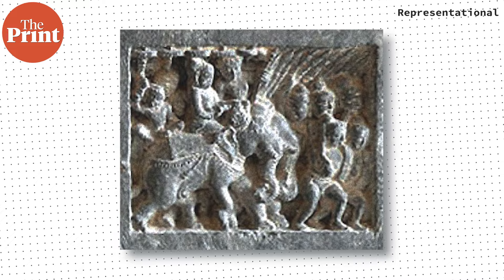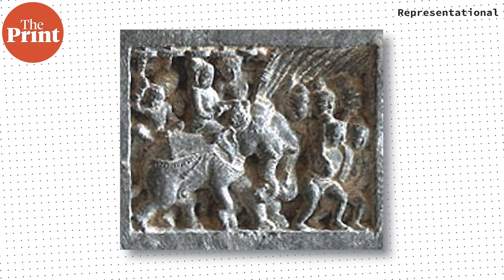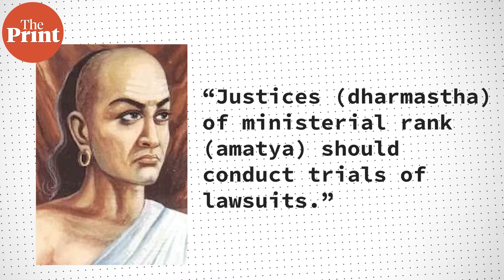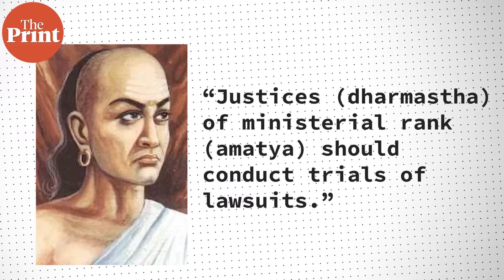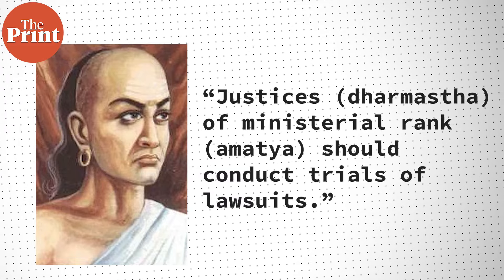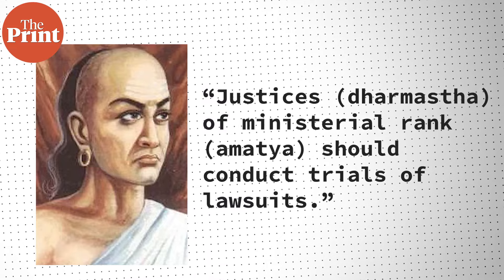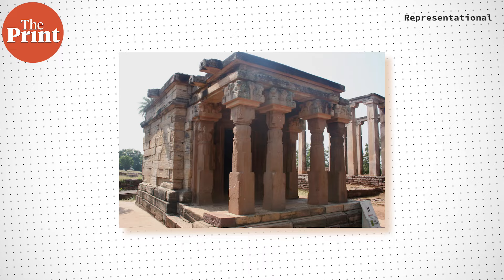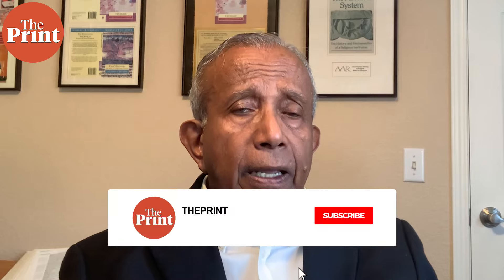Kautilya’s ‘Arthashastra’, Manu’s laws—Ancient India's rich literature on jurisprudence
The system of justice in ancient India was more complex than today’s standards. The burden of proof was determined after both parties had spoken. In his latest video column, scholar and professor of Sanskrit and Indian religions at the University of Texas at Austin, Professor Patrick Olivelle delves into the rich literature on jurisprudence in ancient India.